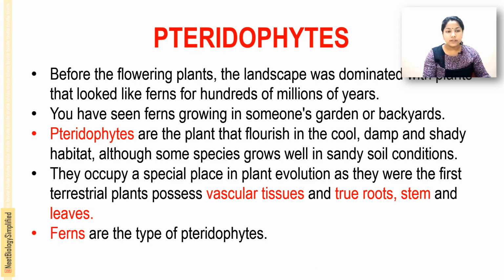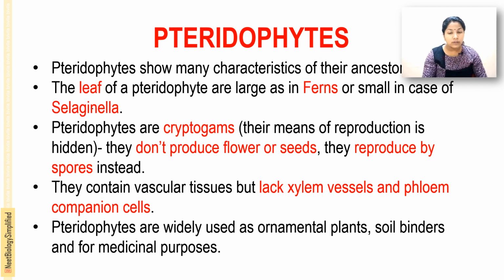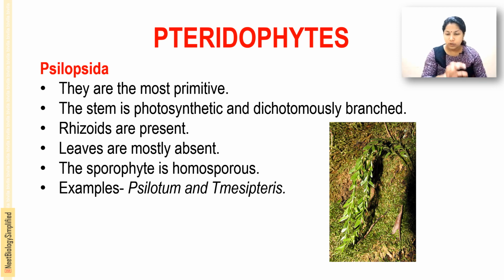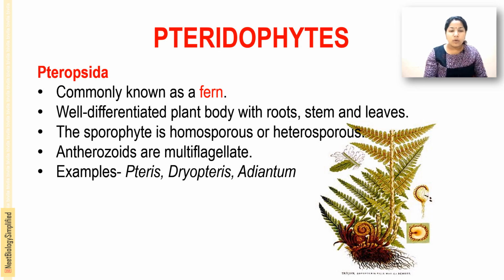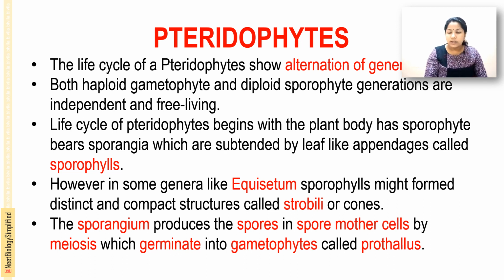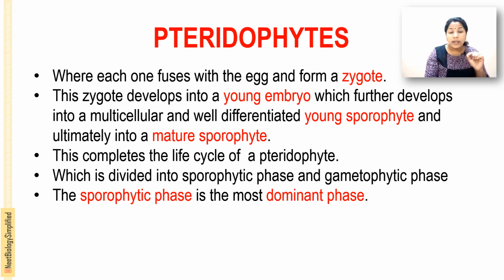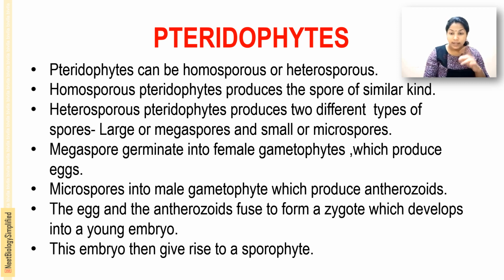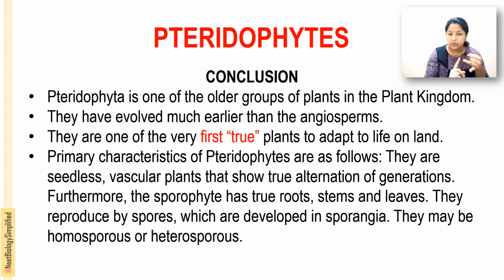Plant Kingdom - Pteridophytes - Psilopsida - Lycopsida - Class XI Biology Chapter 3 - NCERT - NEET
Welcome to "Plant Kingdom  - Pteridophytes"  Class XI Chapter 3 NCERT Class 11 in our NEET Biology Simplified videos series in English!

In this lecture, I have covered the following topics, from Class 11 Biology Chapter 3,
Pteridophyta is one of the older groups of plants in the Plant Kingdom.
They have evolved much earlier than the angiosperms.
They are one of the very first “true” plants to adapt to life on land.

Pteridophytes
Pteridophyta Classification
Psilopsida
Lycopsida
Sphenopsida
Pteropsida
Pteridophyte life cycle